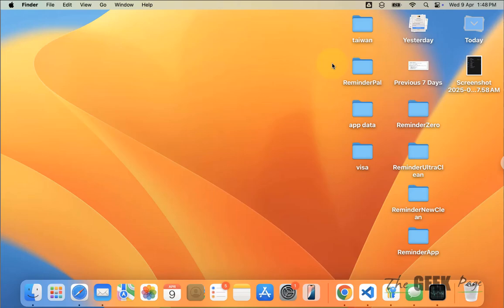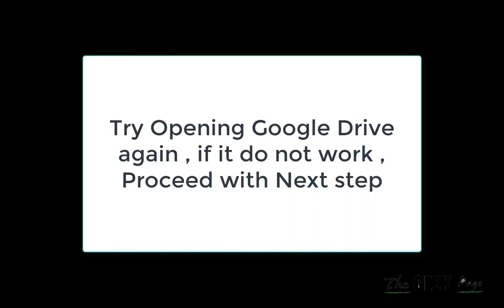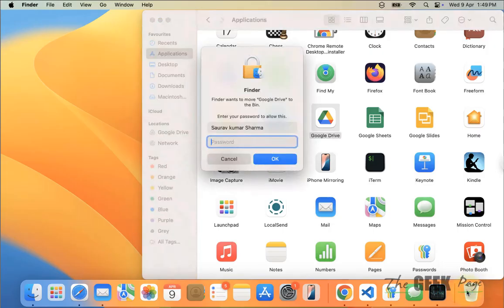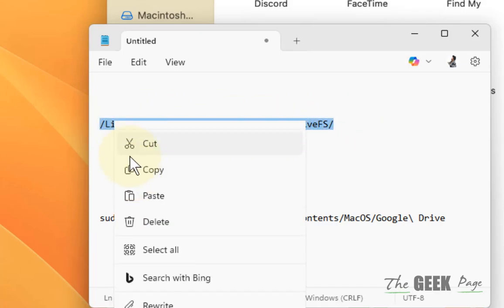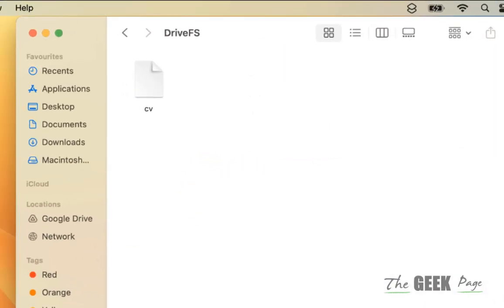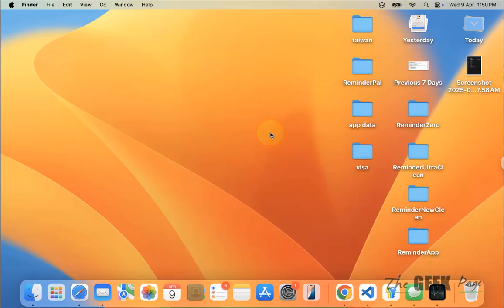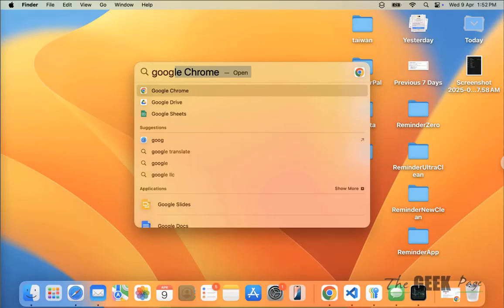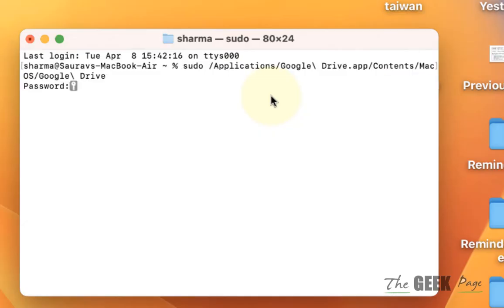Google Drive on Mac Not Working : How to Fix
/Library/Application Support/Google/DriveFS/

sudo /Applications/Google\ Drive.app/Contents/MacOS/Google\ Drive